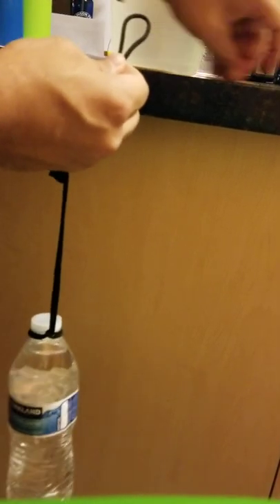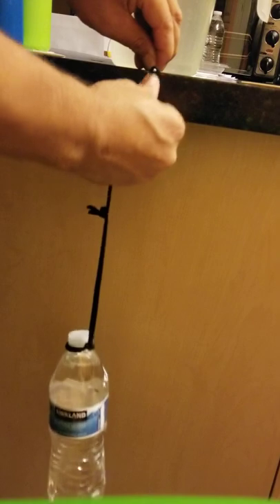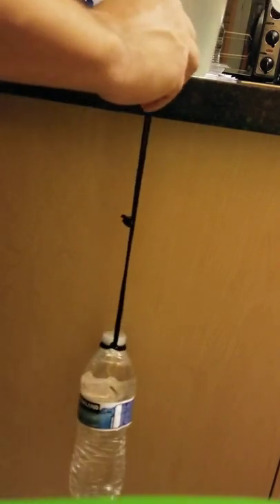Toothpick water bottle Lab